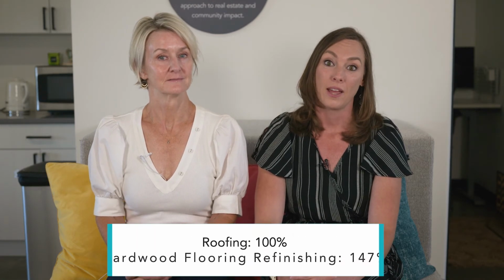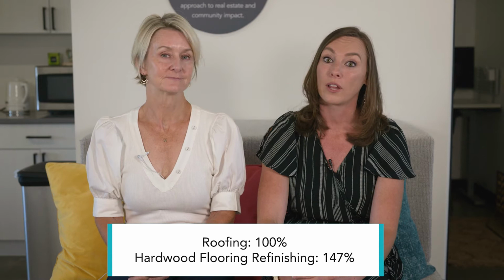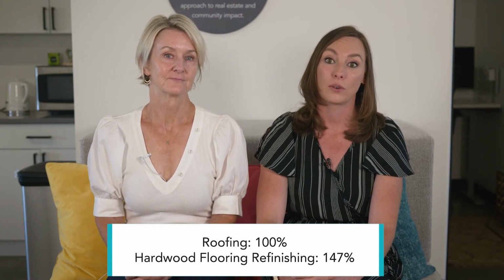Team Tuesday - Return Value on Home Renovations - June 14, 2022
REALTORS® Melissa Rolbiecki and Christi Reece break down the return on investment when it comes to home remodeling projects on this week's Team Tuesday!

The Christi Reece Group provides ReFreshing Real Estate services in Grand Junction, Fruita, Palisade and surrounding areas of Mesa County.